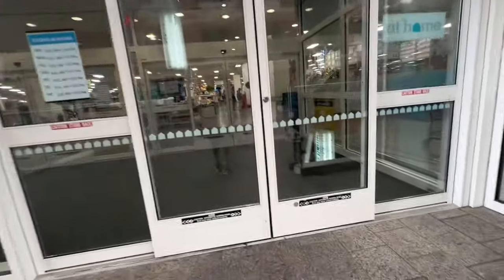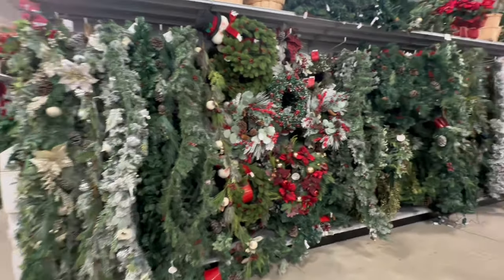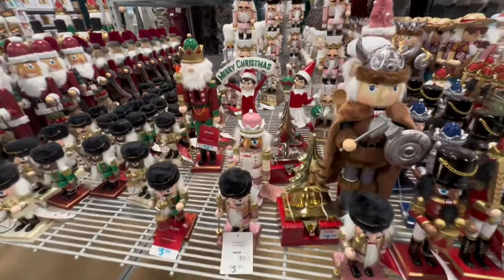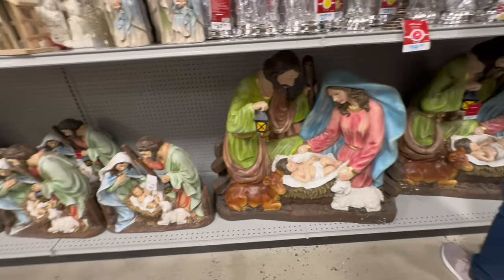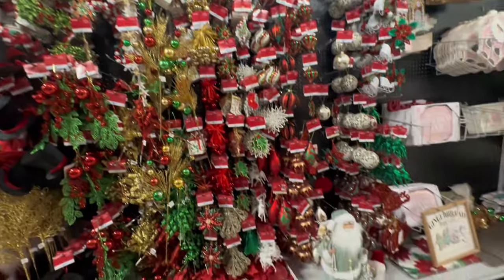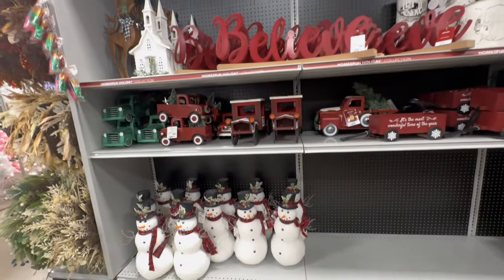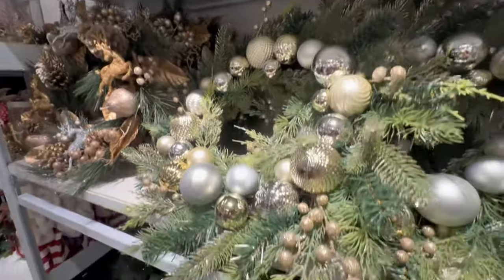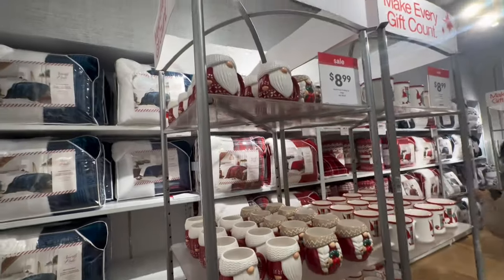Im Back/ Xmas Shopping 2023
Hello everyone welcome back my name is Yvette and I would love to have you part of my little community here. It’s all about positivity everyday life shopping work etc…

Today I’m going to look at a couple of stores and check out there Xmas decor if you like this content I would love for you to come along I hope you enjoy the video please consider in liking and subscribing.